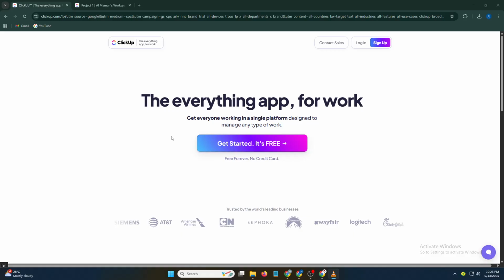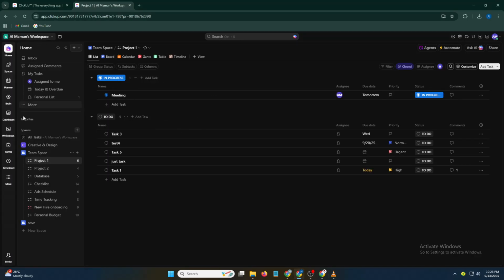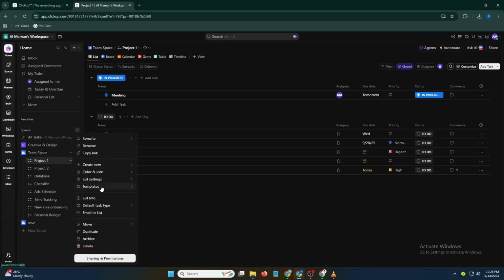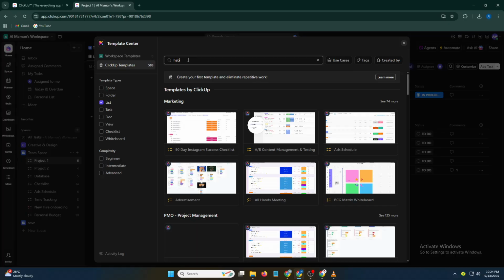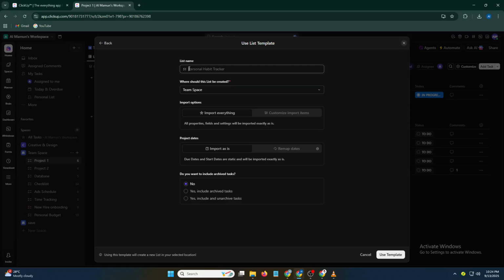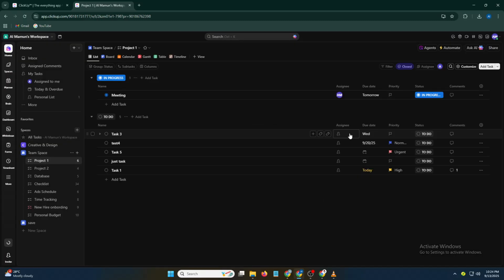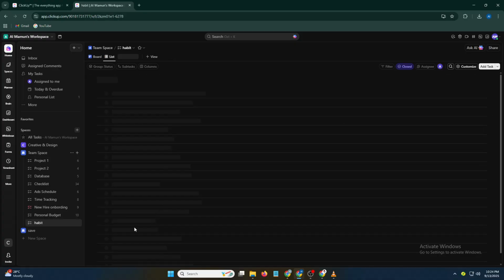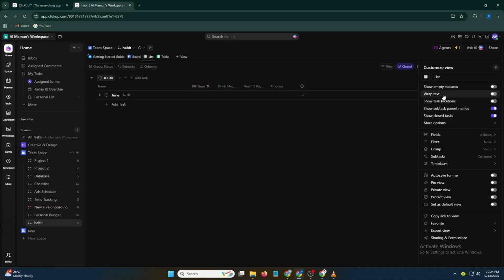How to Create a Habit Tracker with Clickup - 2025 (Very Easy)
How to Create a Habit Tracker with Clickup
In this video, you will learn How to Create a Habit Tracker with ClickUp step by step, making it easy to stay consistent with your daily routines and goals. A habit tracker in ClickUp helps you organize tasks, set reminders, and monitor your progress effectively. Whether you’re focusing on productivity, time management, or building healthy habits, ClickUp offers powerful tools like recurring tasks, custom fields, and dashboards to track everything in one place. This tutorial will guide you on creating a simple yet effective ClickUp habit tracker that boosts motivation and keeps you accountable.